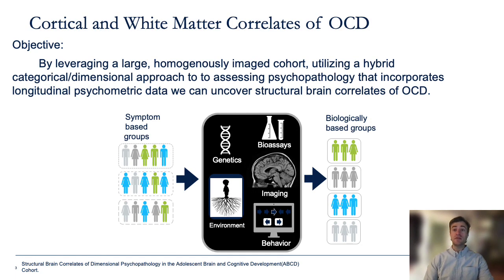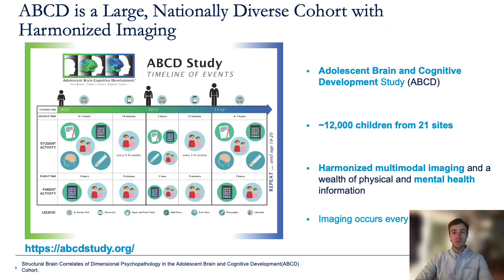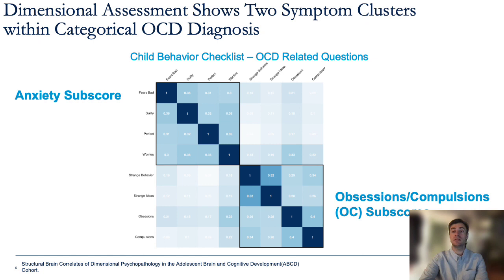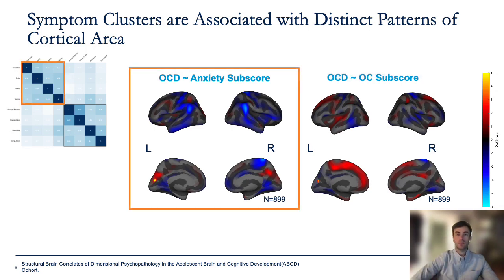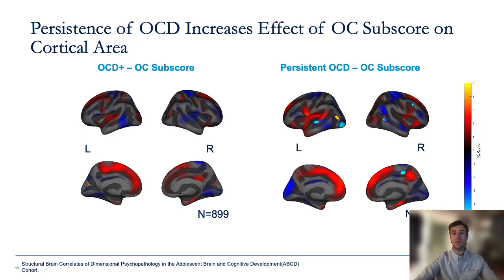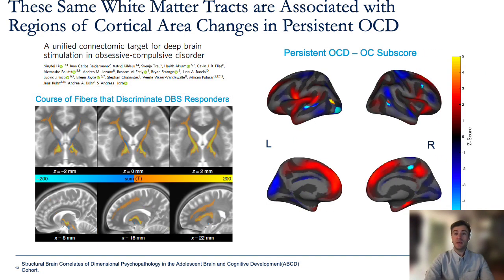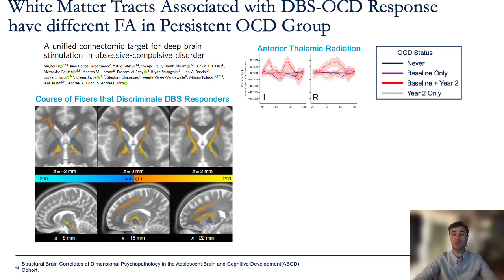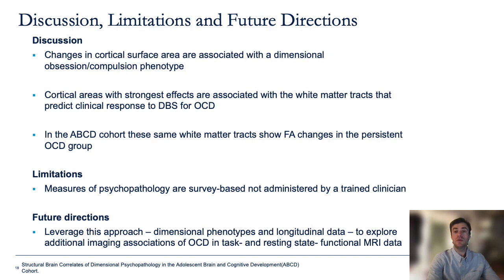OHBM 2023 | 3099 | Talk | Samuel Lashof-Regas | Cortical and White Matter Microstructure of Dimens…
Title: Cortical and White Matter Microstructure of Dimensional OCD Symptoms in the ABCD Study.
Speaker: Samuel Lashof-Regas
Abstract: Neuroimaging studies have the potential to advance our understanding of the biologic basis of psychopathology, but their impact has been limited by small sample sizes and methodological heterogeneity (Marek et al., 2022). Â This is true for attempts to uncover imaging markers of Obsessive Compulsive Disorder (OCD) where prior studies have pooled heterogeneously imaged populations and produced weak associations that are challenging to interpret withinÂ dominant theories of pathophysiology (Boedhoe et al., 2018). Further complicating the hunt for biologically relevant imaging markers are traditional systems of categorical diagnosis (such as the DSM) which rely on symptom checklists and result in patients with non-overlapping symptoms being assigned the same diagnosis. To address this, recent work in precision psychiatry has emphasized dimensional measures that attempt to capture variation in symptomatology along behaviorally and biologically valid dimensions (Hudziak et al, 2007).Â